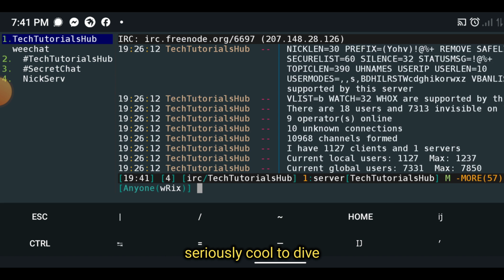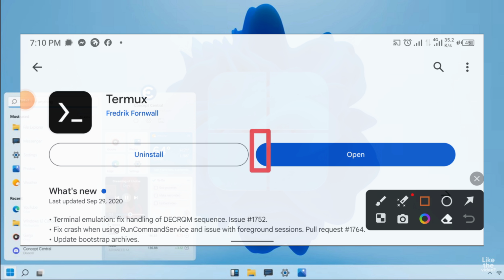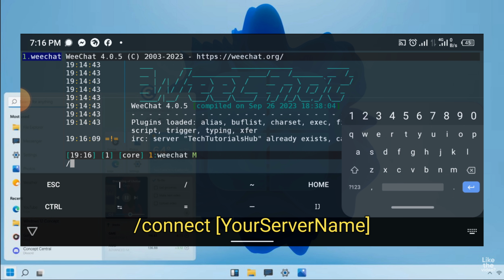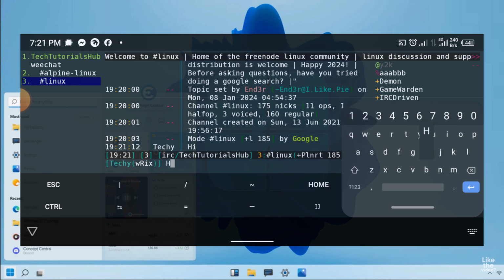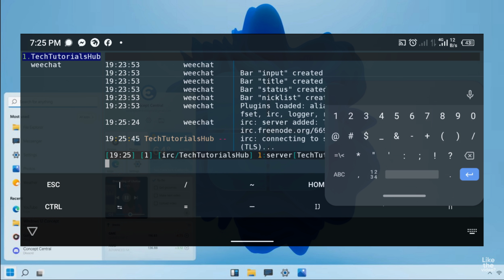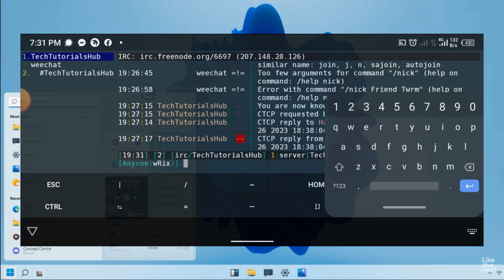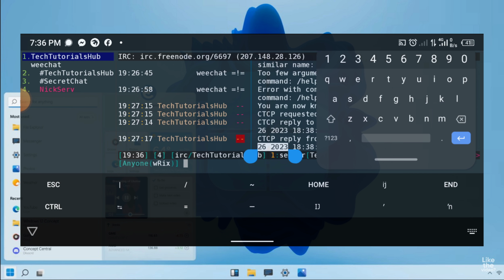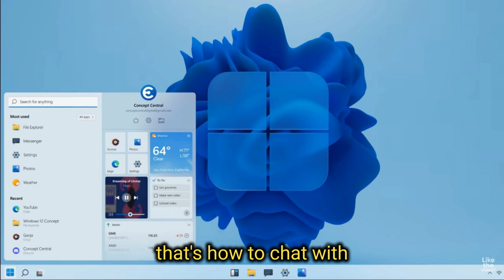How To Chat Secretly With Anyone On Termux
Chat Secretly with anyone on termux !!! using this Termux tool you can't chat anonymously without worrying about privacy very effective and working, latest tutorial.

more Termux Tutorials coming up on this channel, if you want to learn more Termux Tips And tricks then subscribe and like this video so you don't miss our next video.

Chapters
00:00 intro
00:14 For New Viewers
00:54 Termux Chat Test
02:18 Installing Termux
02:37 Update Packages
03:34 Install Weechat
04:00 Create Chat Server
04:30 Connecting To Chat Server
04:55 Adding A Username
05:14 Channels List
05:30 Joking A channel
06:30 Group Chats
07:10 Creating A new Channel
07:45 Chat Secretly
11:08 Create A Secret Chat
11:50 Saving Usernames
12:20 Chat Automation
14:25 Find Group list
14:42 End A chat
15:00 Conclusion